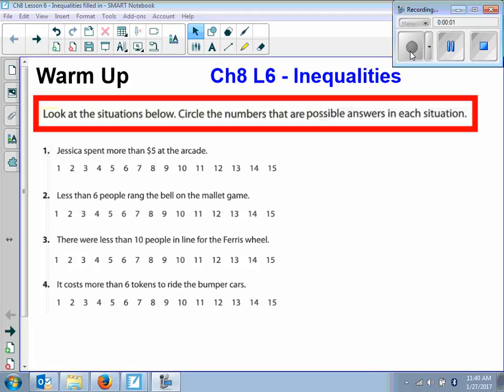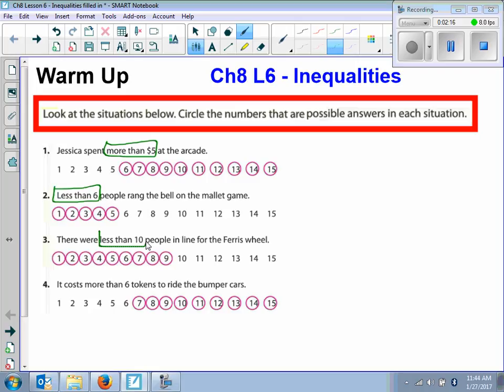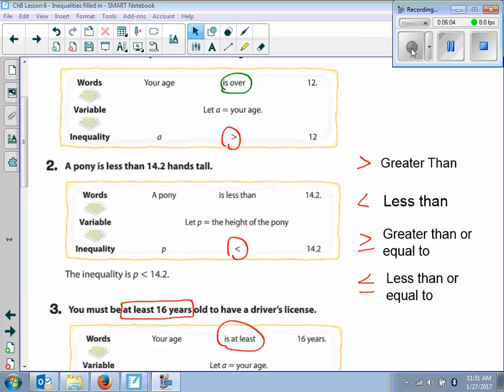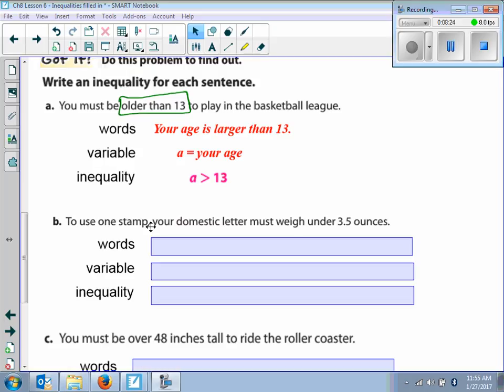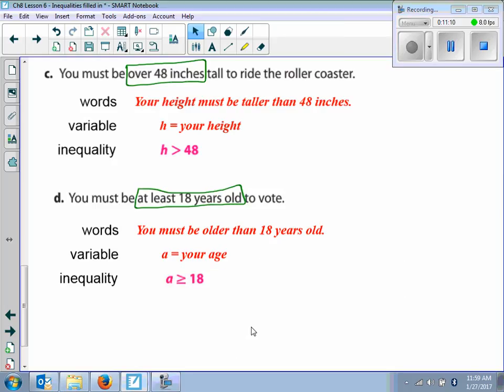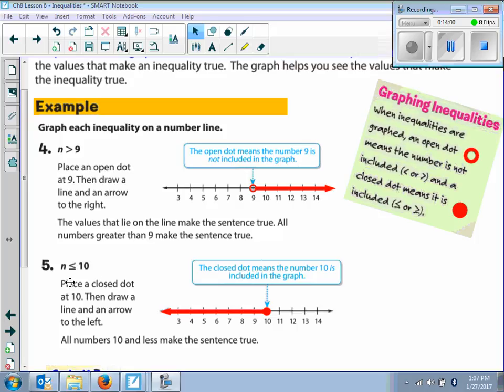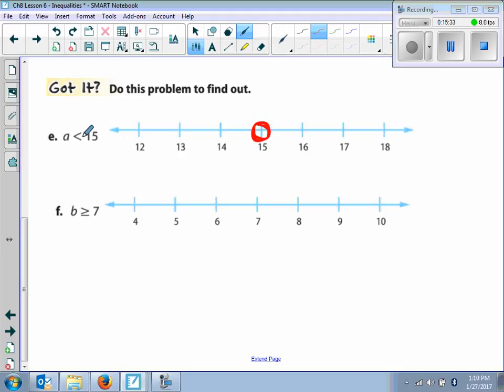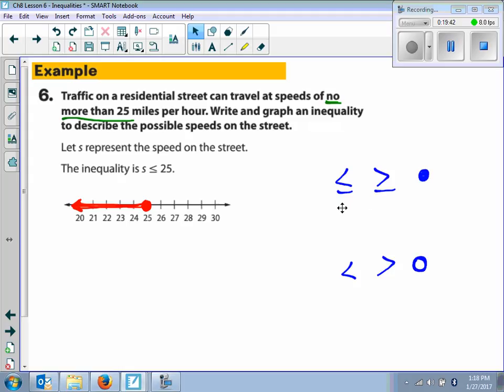Ch8 Lesson 6 Inequalities Video Lecture